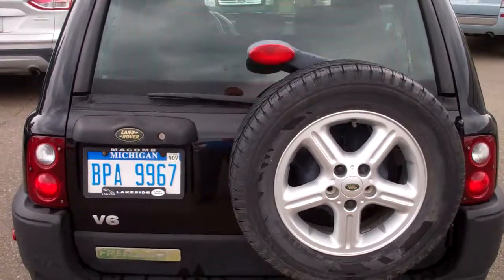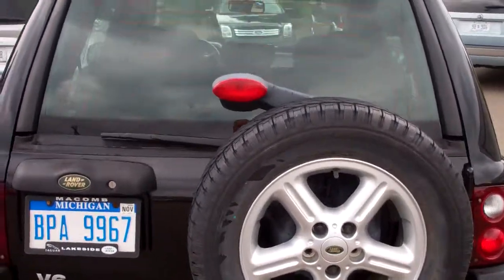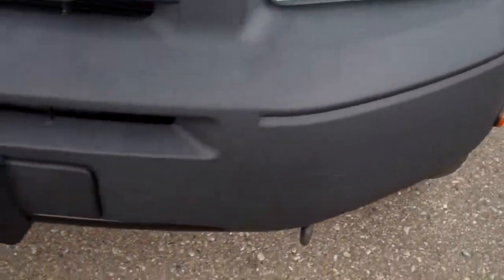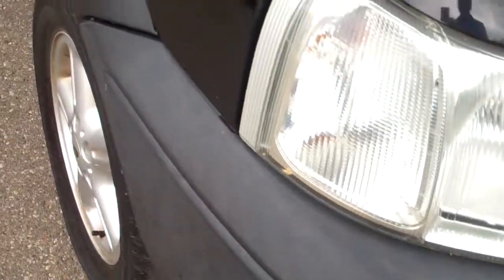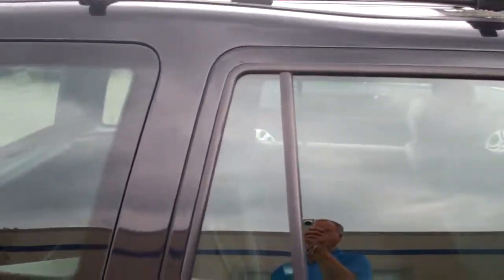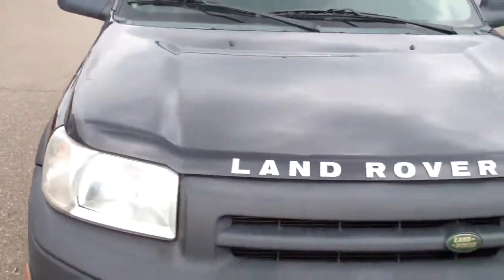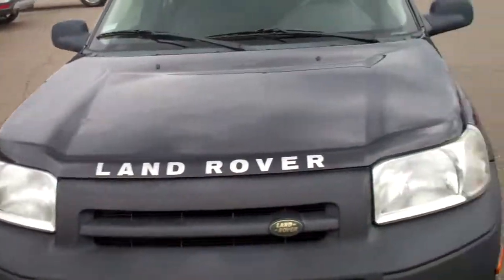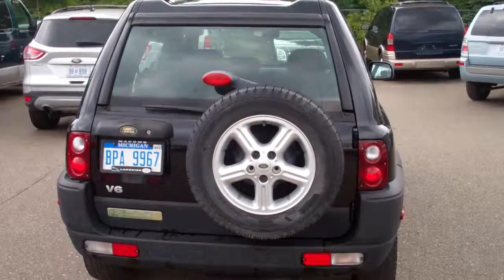Video of Land Rover by Lance Richardson Skalnek Ford 248 693 6241